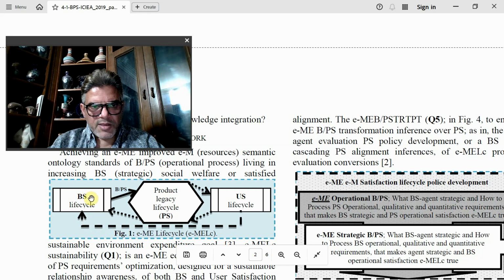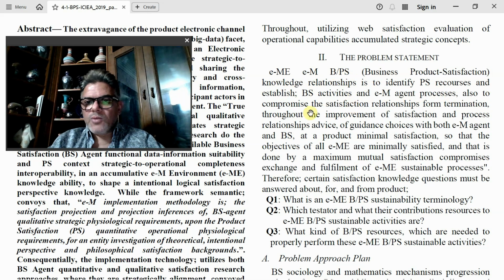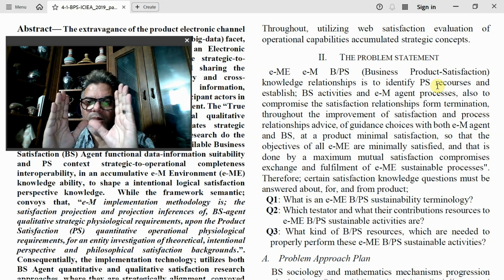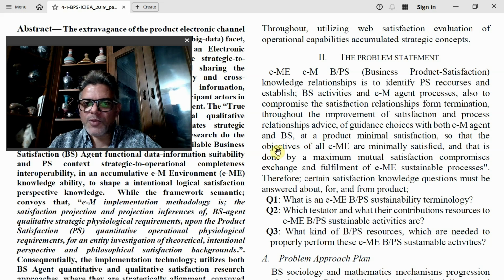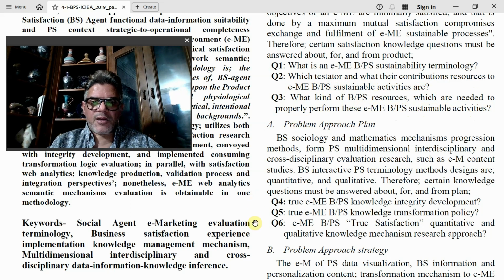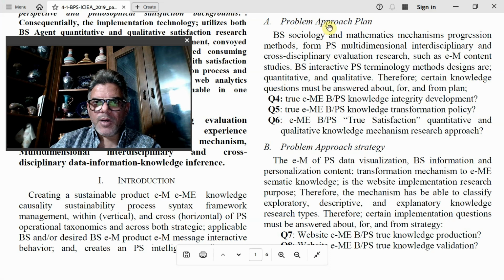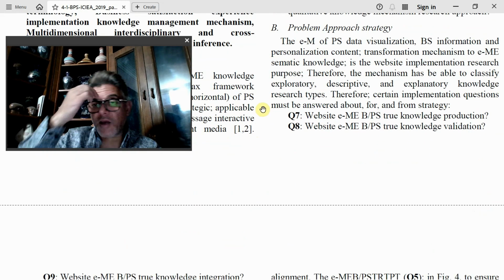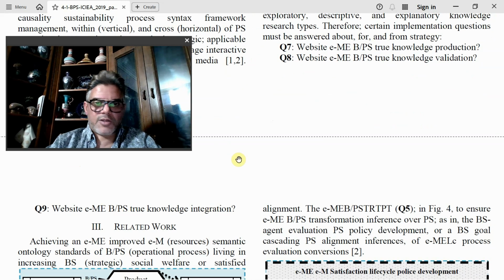First Part- 3- Business Product-Satisfaction Ontology Semantic Acquisition Methodology - ICIEA 2019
The extravagance of the product electronic channel media and/or digital data is no longer a (product-big-data) facet, where “True Satisfaction” understanding of an Electronic Marketing (e-M) (data-information-knowledge strategic-to-operational) management; is provoking and sharing the satisfaction multidimensional inter-disciplinary and cross-disciplinary, resources data, experience information, consequences knowledge implications of all participant actors in a product e-M satisfaction true process environment. The “True Satisfaction” logic argues; that operational qualitative information research facilitates and illustrates strategic quantitative data research, and quantitative research do the same rote, where both approaches shape the available Business Satisfaction (BS) Agent functional data-information suitability and PS context strategic-to-operational completeness interoperability, in an accumulative e-M Environment (e-ME) knowledge ability, to shape a intentional logical satisfaction perspective knowledge. While the framework semantic; convoys that, “e-M implementation methodology is; the satisfaction projection and projection inferences of, BS-agent qualitative strategic physiological requirements, upon the Product Satisfaction (PS) quantitative operational physiological requirements, for an entity investigation of theoretical, intentional perspective and philosophical satisfaction backgrounds.”. Consequentially, the implementation technology; utilizes both BS Agent quantitative and qualitative satisfaction research approaches, where they are strategically alignment, convoyed with integrity development, and implemented consuming transformation logic evaluation; in parallel, with satisfaction web analytics; knowledge production, validation process and integration perspectives’; nonetheless, e-ME web analytics semantic mechanisms evaluation is obtainable in one methodology.